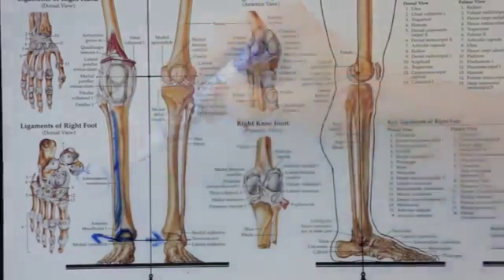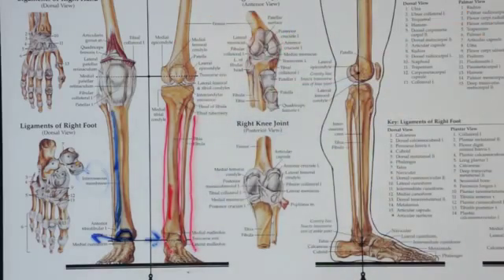Shin Splints - Causes and Treatment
To find out how to cure shin splints go here!